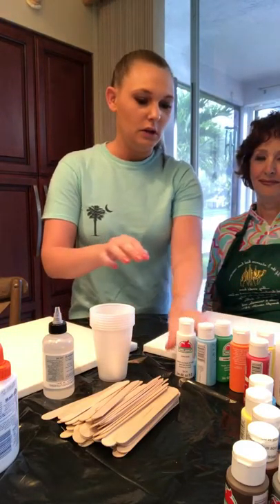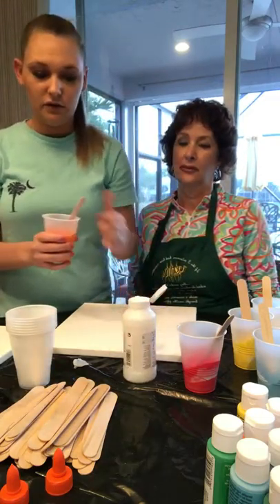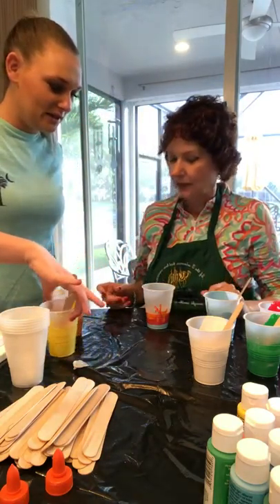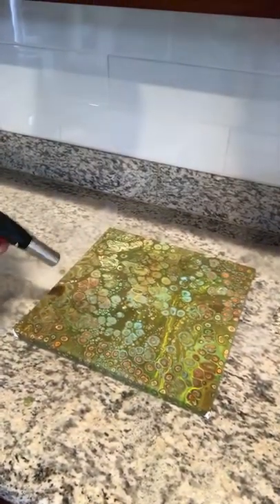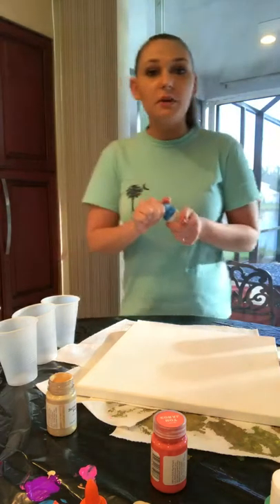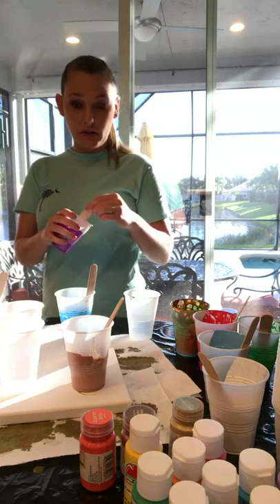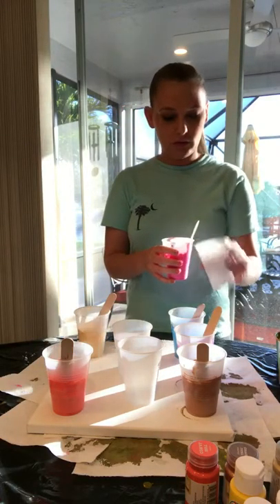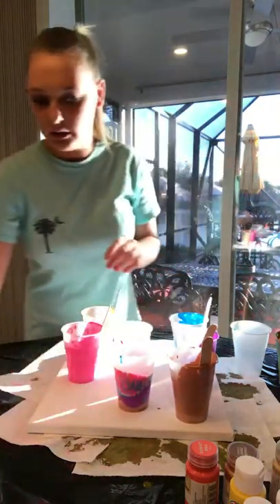Previously Recorded: Flow Painting With Mom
I'm visiting mom and dad in Florida, and couldn't resist the urge to craft! I am by no means a flow painting professional! I'm brand new to it. Previously recorded live on Facebook.

Apple Barrel acrylic paint: Walmart for 50 cents
Treadmill belt lubricant: Amazon
Elmers Glue All: any craft store, Walmart or Target
Plastic cups
Popsicle sticks
Gloves (if you don't like getting messy)
Canvas
Garbage bags
Something to put the painting on while they dry